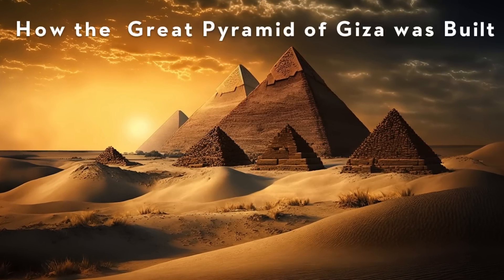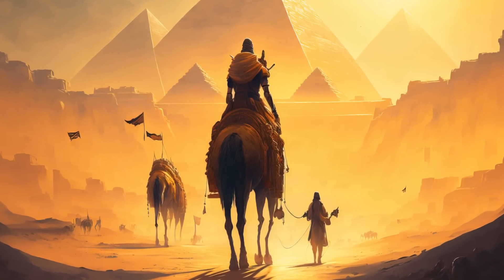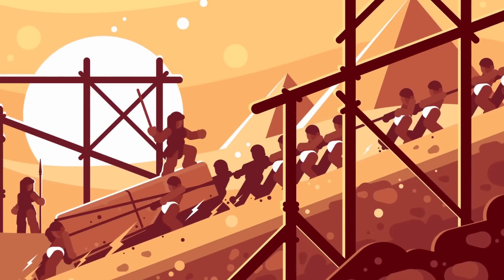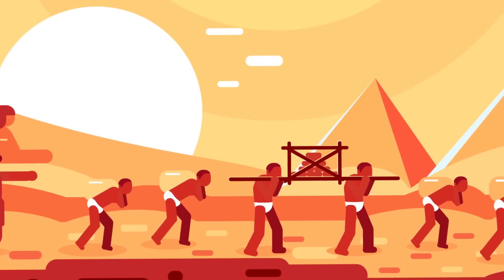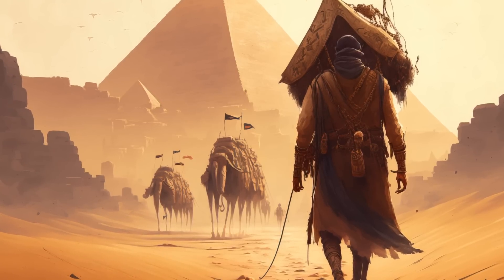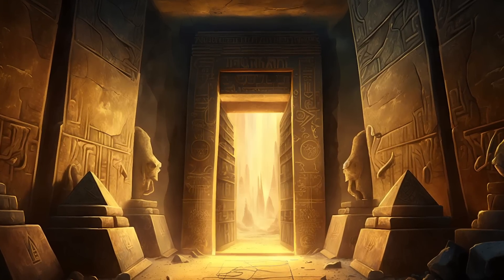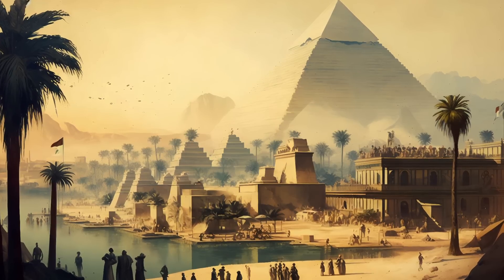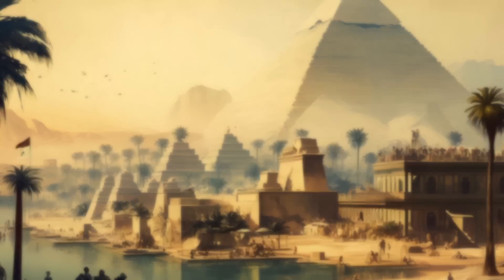How the Great Pyramid of Giza was Built - Explained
In this fascinating video, we delve into the mystery of the Pyramid of Giza - one of the Seven Wonders of the Ancient World. How was this incredible structure, standing at over 480 feet tall, constructed over 4,500 years ago without modern technology?

Join us as we explore the history, theories and techniques used to build this ancient marvel. From the planning and design phase to the quarrying and transporting of the massive stone blocks, we'll uncover the incredible feats of engineering and human ingenuity required to build such a monumental structure.

You'll learn about the tools and techniques used by the ancient Egyptians, including the use of ramps, sledges, and pulleys, as well as the organization of a massive workforce to carry out such a massive undertaking. We'll also explore the possible role of astronomy and religion in the construction of the Pyramid of Giza.

Whether you're an archaeology buff or just curious about ancient history, this video is sure to fascinate and inform. So come along on this journey of discovery and learn how the Pyramid of Giza, one of the most enduring symbols of human achievement, was built.